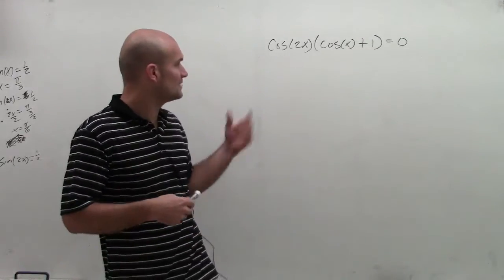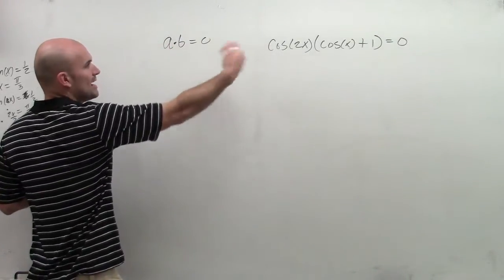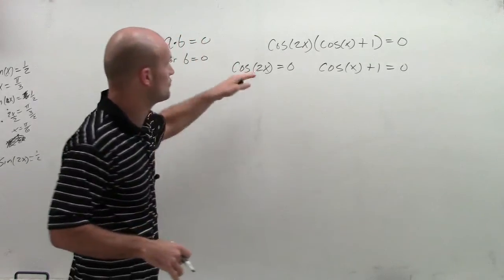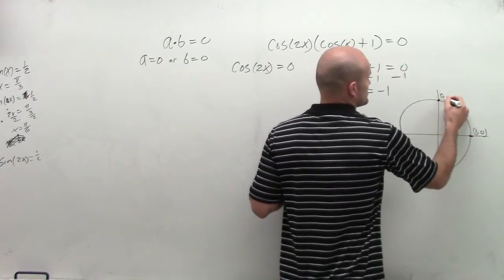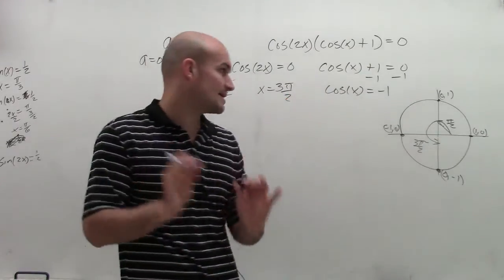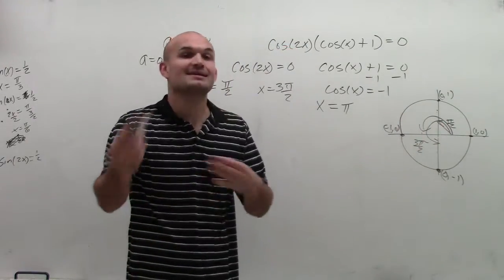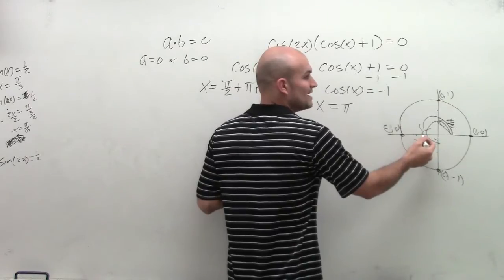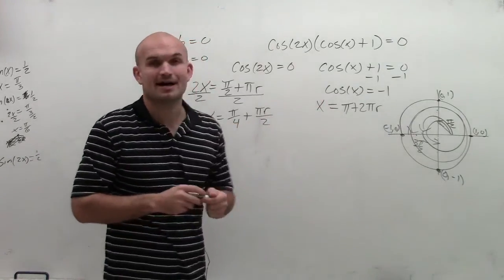Solving trigonometric equations with multiple angles